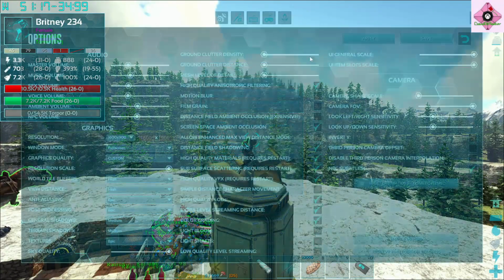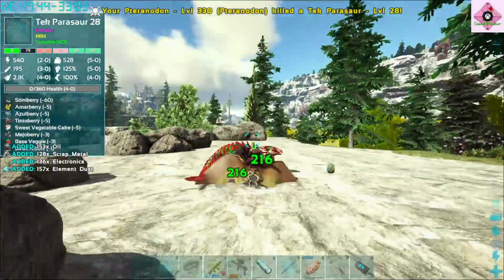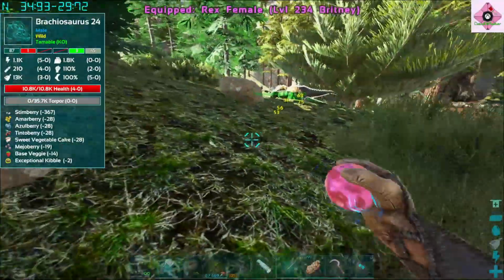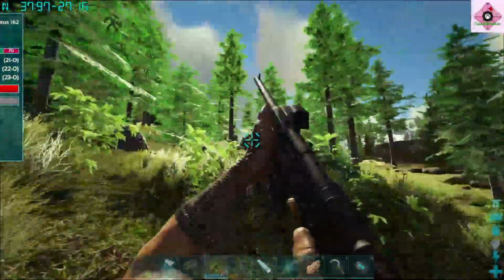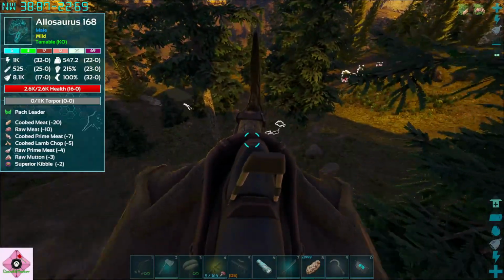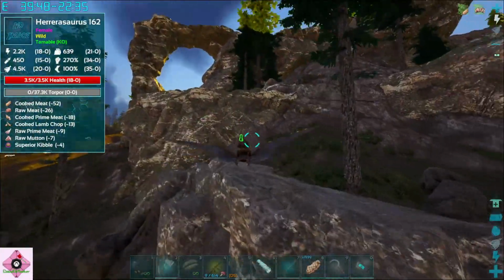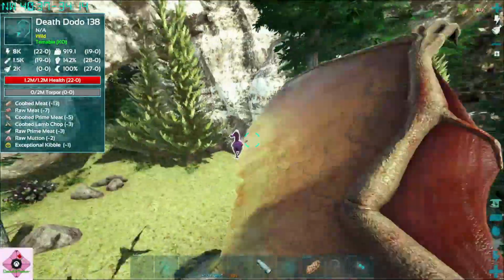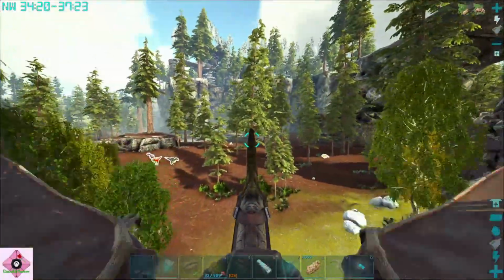Jurassic Ark Ep 5 Clever Girl, getting raptor's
Jurassic Park Raptor are Overpower help me